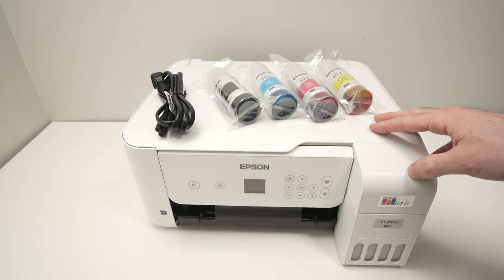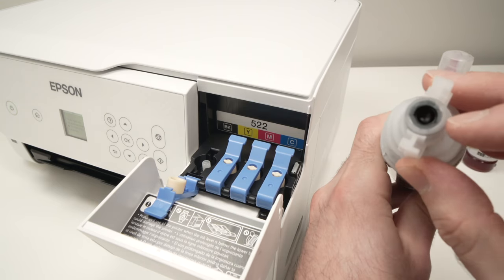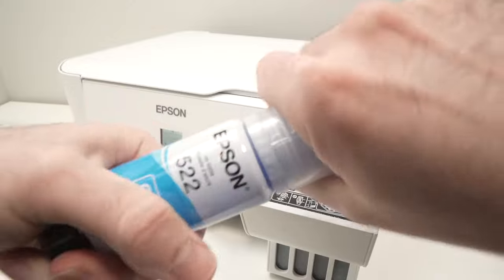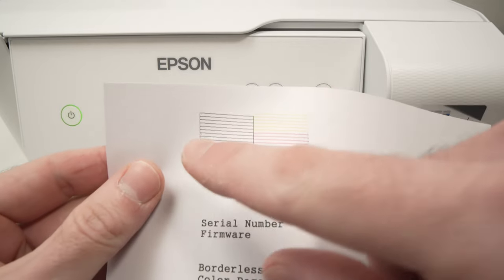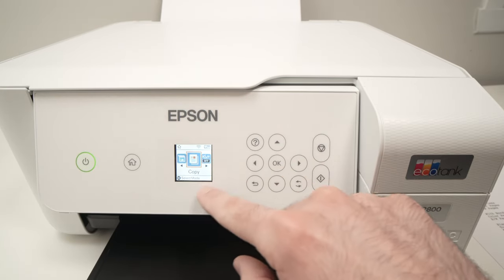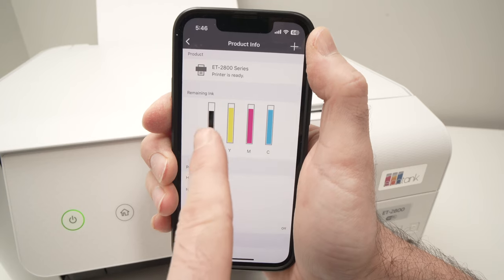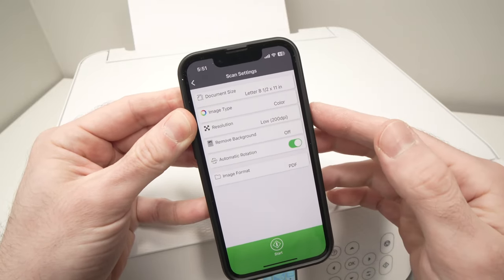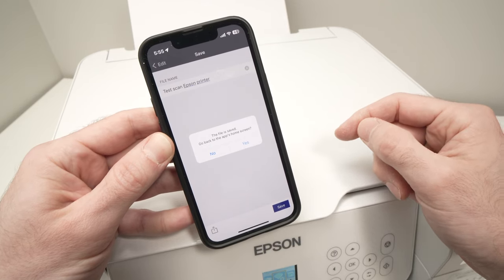How to Setup and Use Epson EcoTank ET-2800 Printer (Complete Beginners Guide)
Step by step tutorial on how to fully setup your Epson EcoTank ET-2800 Printer and how to use the basic features such as print, scan and connect to a wifi network.